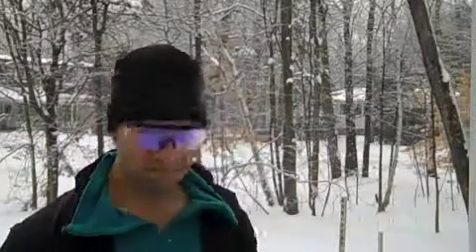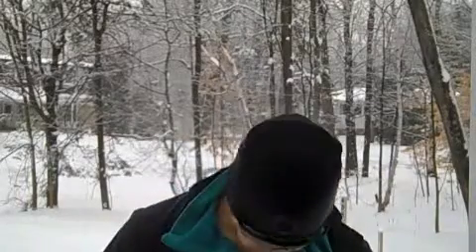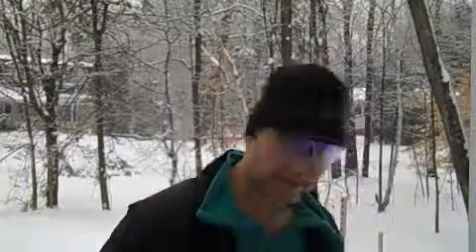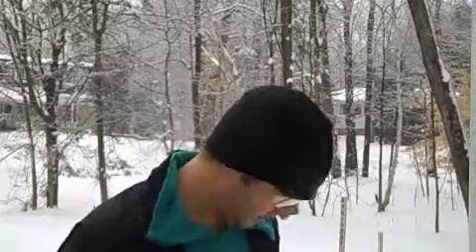Tips to Run in Winter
So you want to run in winter.  Well here are some tips on how to dress appropriately so you won't freeze or overheat.
For more tips to enjoy your run in winter, visit the related blog post